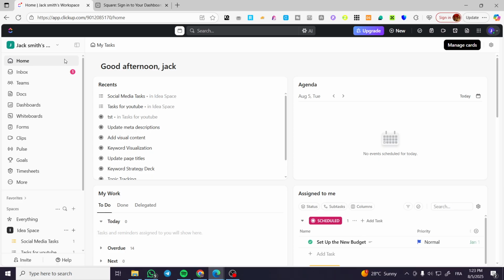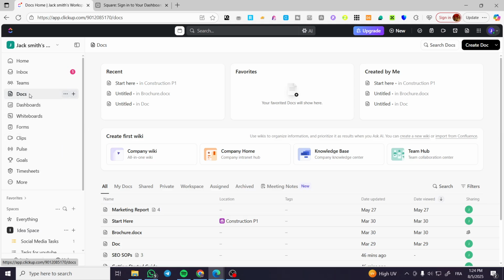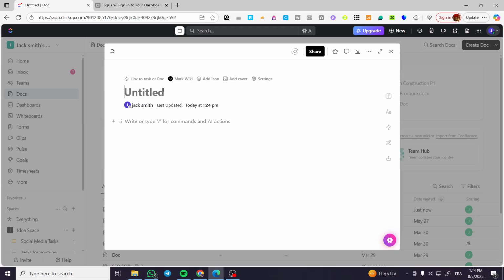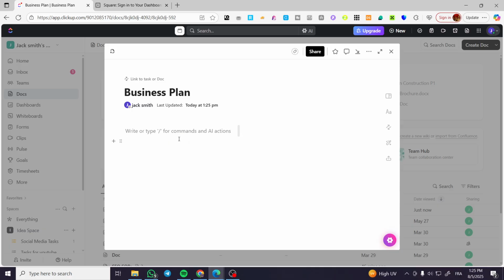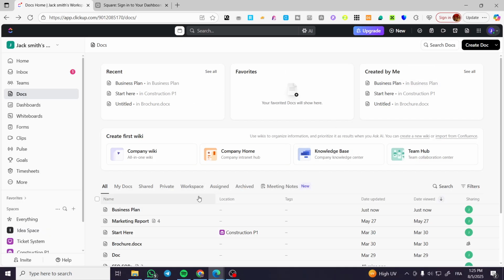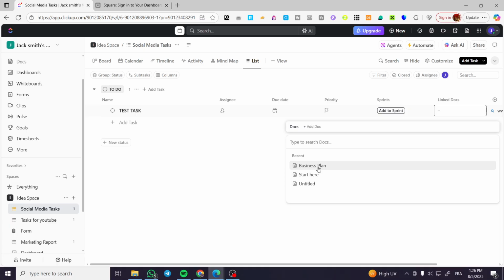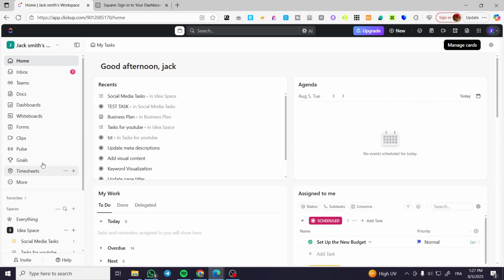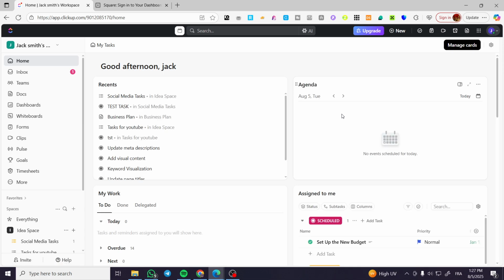How to Use Clickup Docs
If you are looking for a video about How to Use Clickup Docs, here it is!